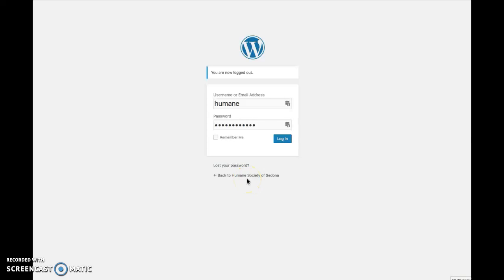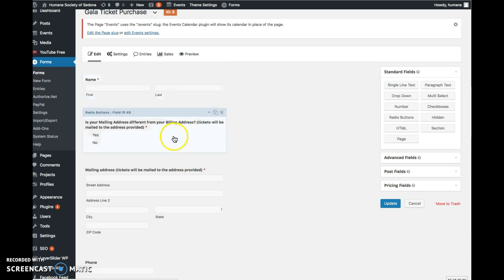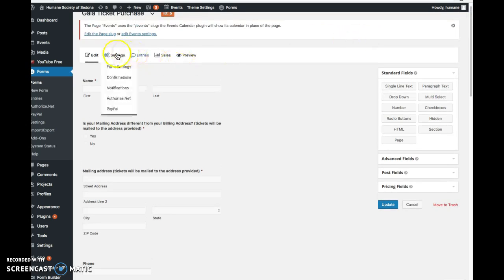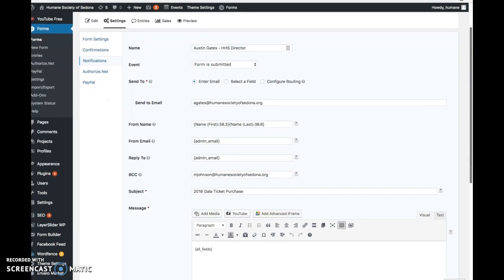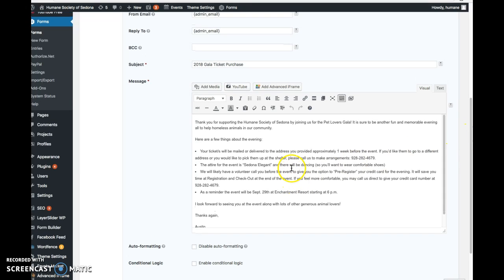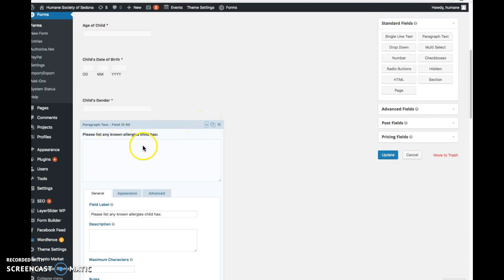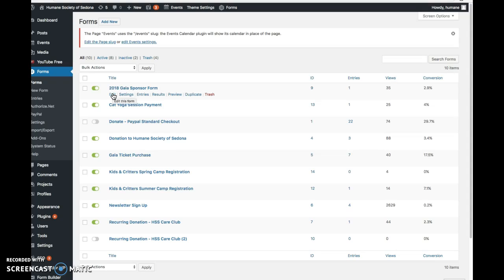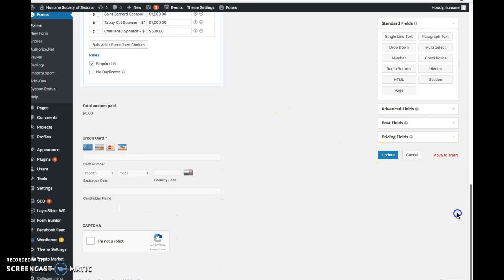HumaneSocietyofSedona.org - Edit Forms